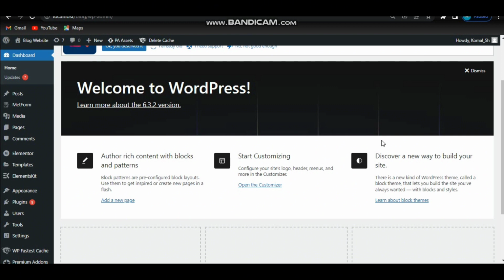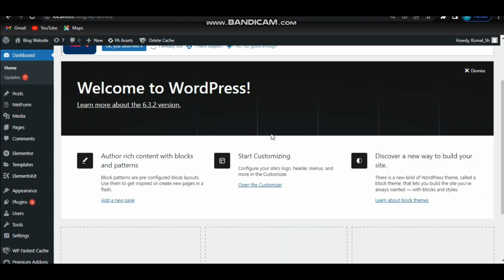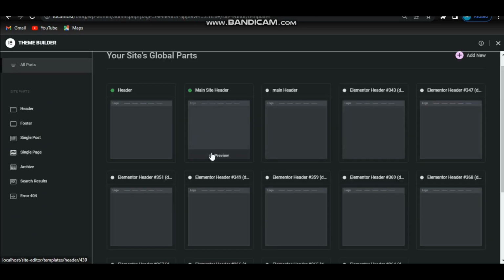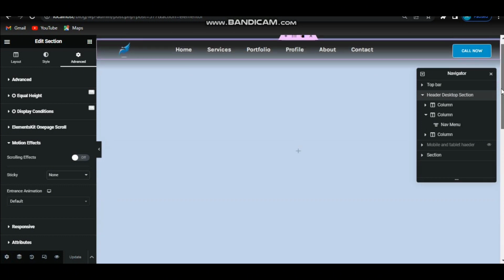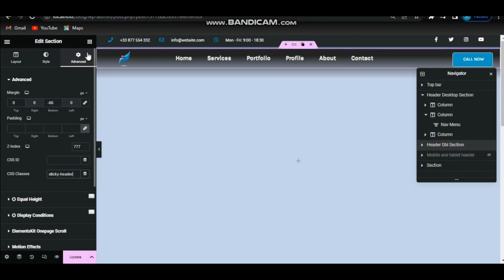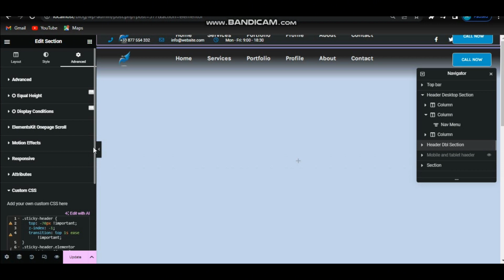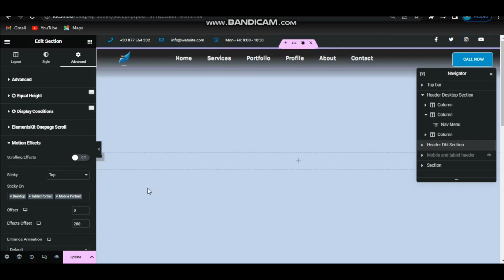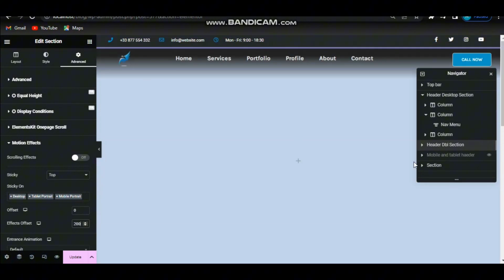How to Change Header on Scroll in WordPress with Elementor | The WOW Factor for Your Website!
In this exciting WordPress tutorial, I'll show you how to create a stunning "change header on scroll" effect that will captivate your website visitors.

Discover the WOW factor for your WordPress website! In this step-by-step guide, Your visitors will be amazed as your header morphs while they scroll.
As you scroll down your page, your website's header will transform, offering a sleek and engaging user experience.

Transform your static website into a dynamic masterpiece as your header elegantly changes on the scroll. You won't believe how easy it is to create this captivating effect!

css Code
//name of header class
.sticky-header {
   top: -70px !important;  //This depends on the height of your header, so adjust, it just hides your //header
   z-index: -1;
   transition: top 1.2s ease !important; //transition and you can change it according to your desire
.sticky-header.elementor-sticky--effects {
    top: 0 !important;
Other Helpful tutorials with Step-by-Step Guide:

00:00 Intro
00:16 What is a Scrollable Header
00:32 Example of Scrollable Header
00:52 Create a Scrollable Header
03:30 Preview Header in incognito Window
03:48 Final thoughts